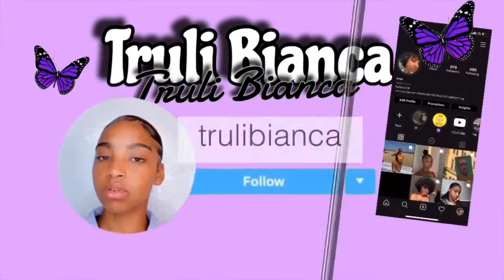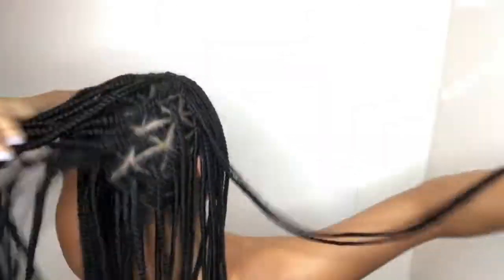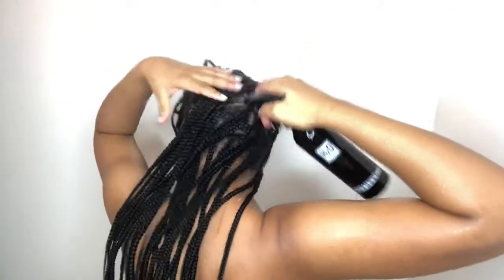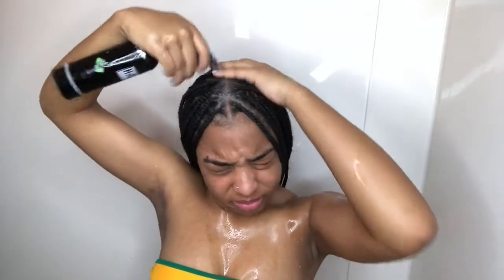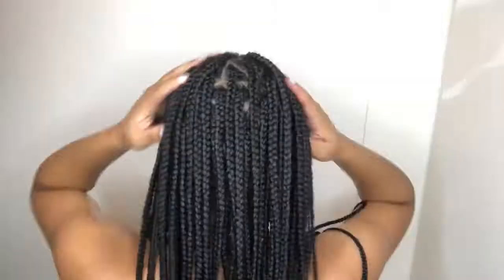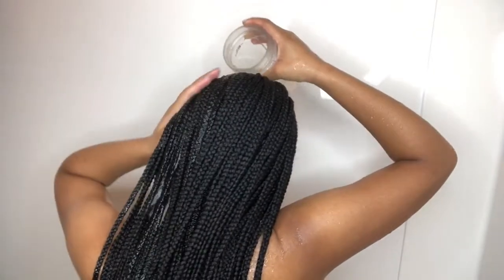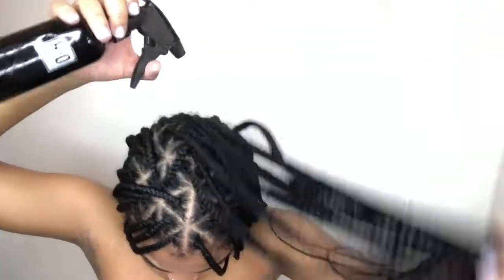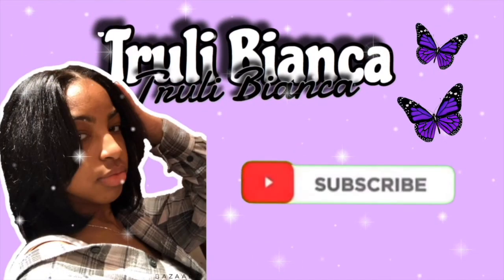How To Wash Knotless Braids | NO FRIZZ!!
Hey guys welcome back to another video on my channel, hope you guys enjoyed watching my video.